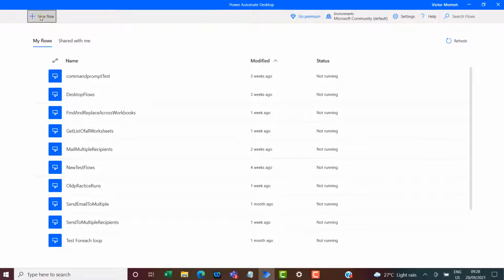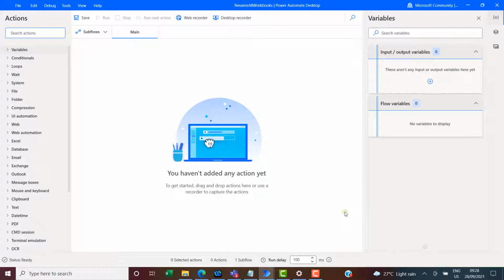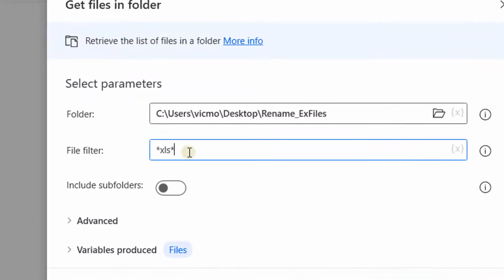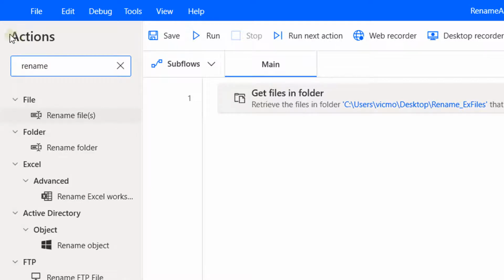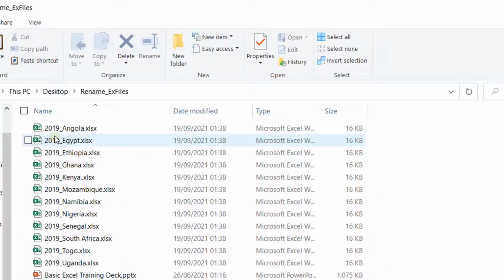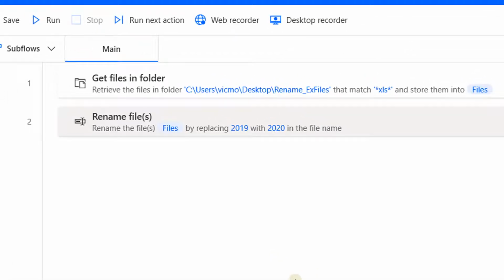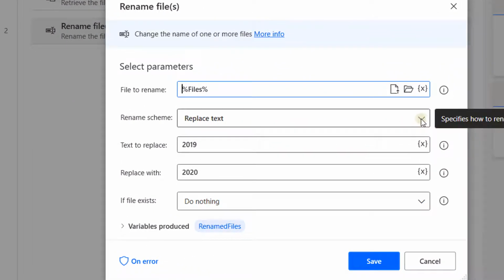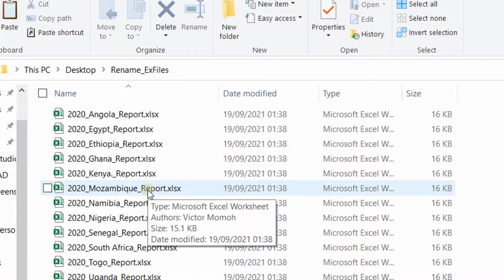Rename all Excel workbooks in a Folder-PowerAutomateDesktop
This video shows how to Rename all workbooks in a folder using Power Automate Desktop